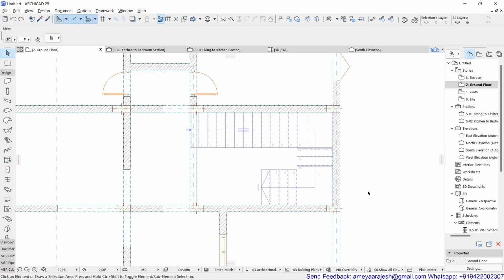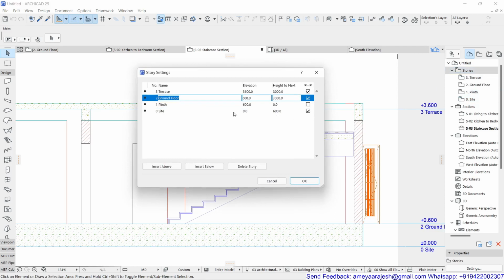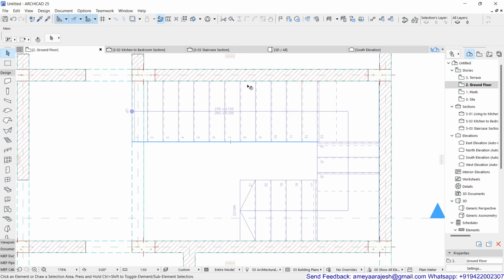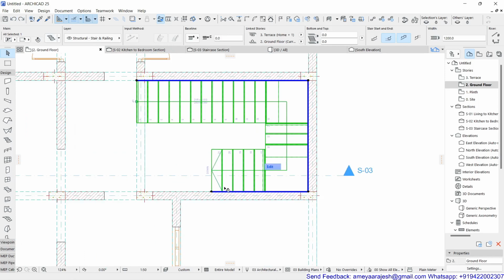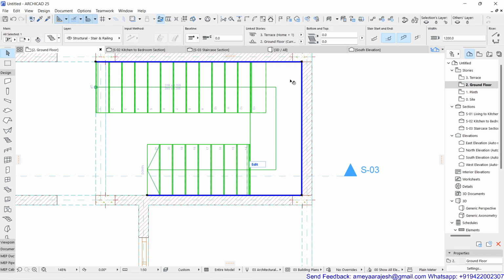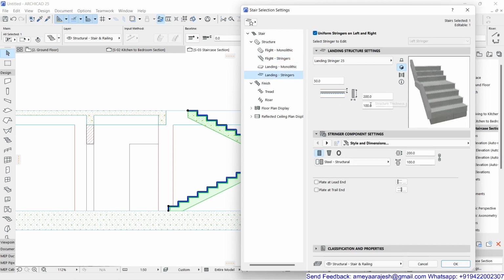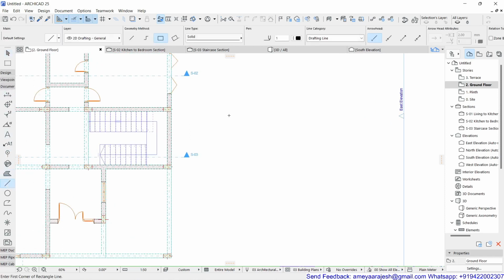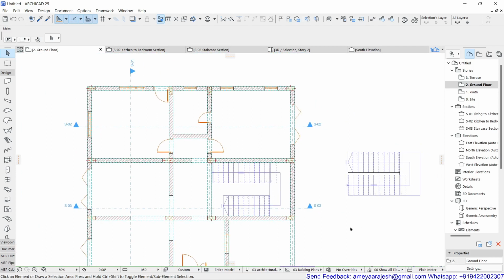2.17 Editing Staircase Part -1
Next Clip:
Current Clip: lets see how to edit the composed Staircase for its basics like Baseline editing or Modifying its segment type etc.